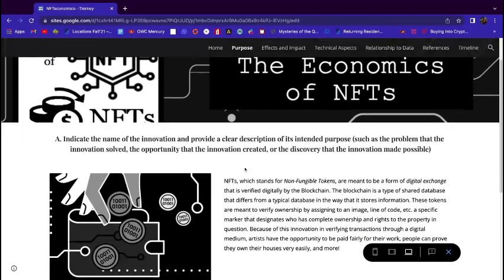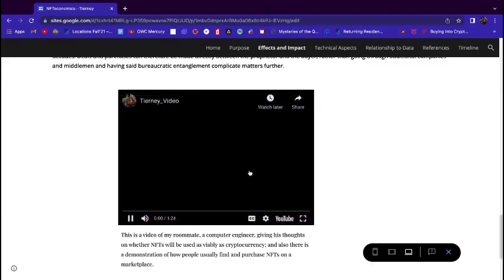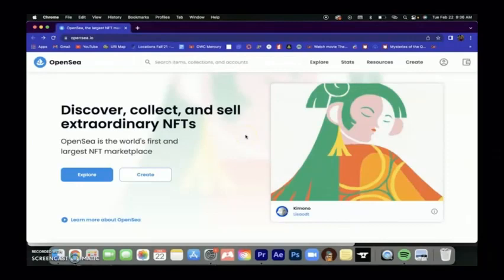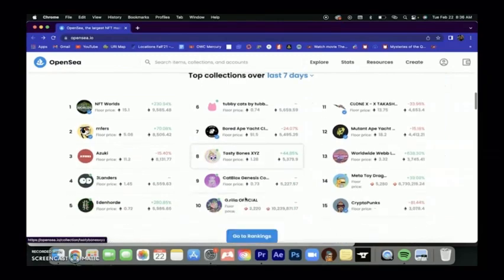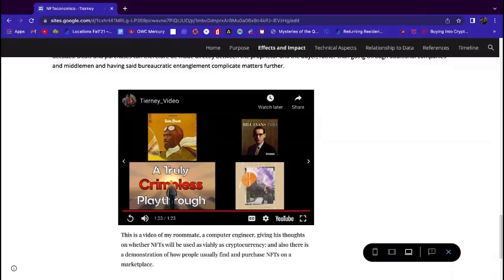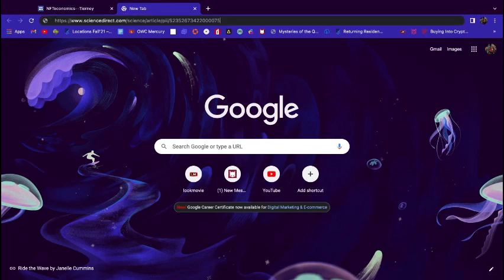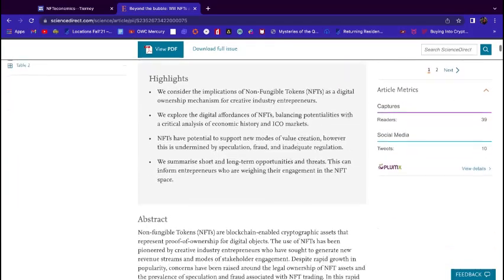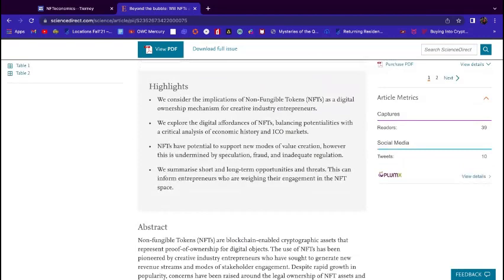Economics of NFTs Website Overview